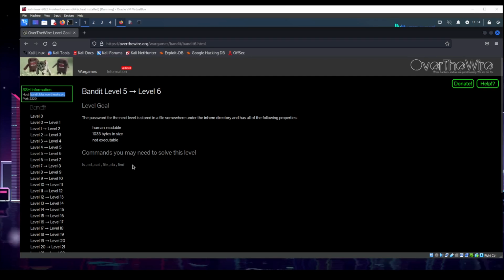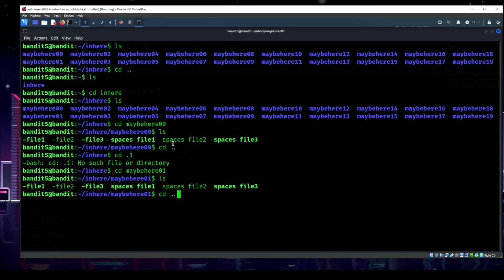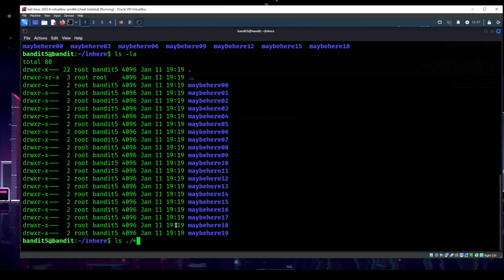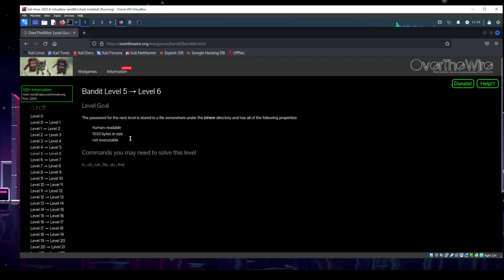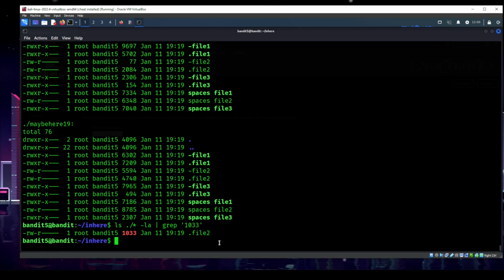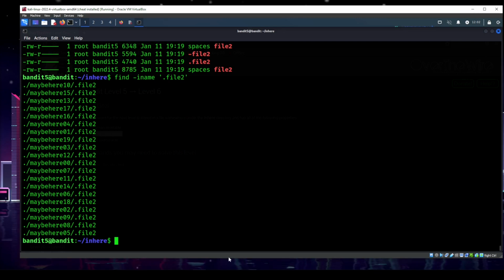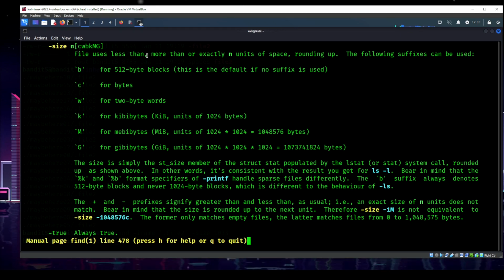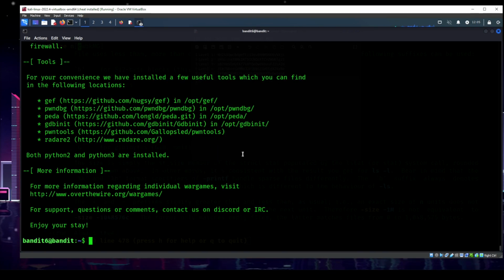Linux Search Tricks: Find & Grep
This is the solution for OverTheWire Bandit Level 6
We take an in-depth look at the powerful Linux commands of find and grep. You'll learn how to navigate the file system and search for files and text efficiently. Whether you're a Linux beginner or an experienced user, you'll come away with new tips and tricks for mastering the command line.

Chapters
0:00 Let's learn about find and grep
2:00 ls command tips and tricks
5:00 how to use grep command
7:15 how to use find command
10:00 how to solve bandit 6